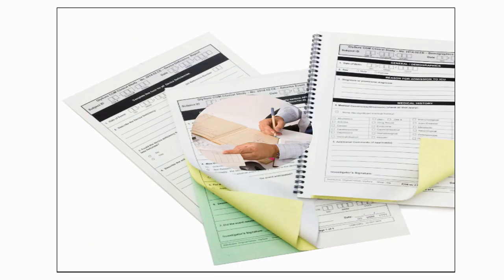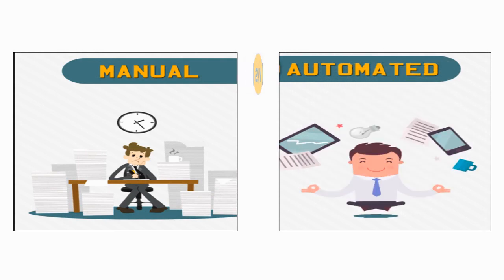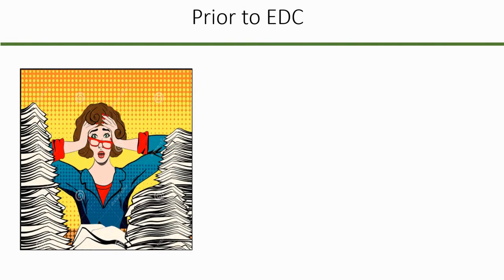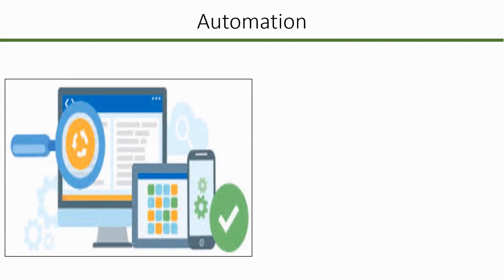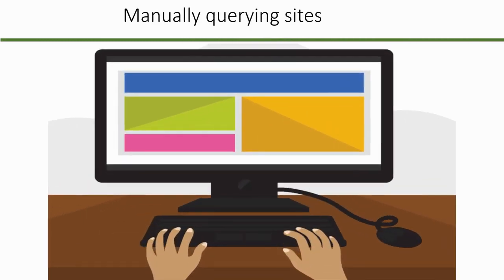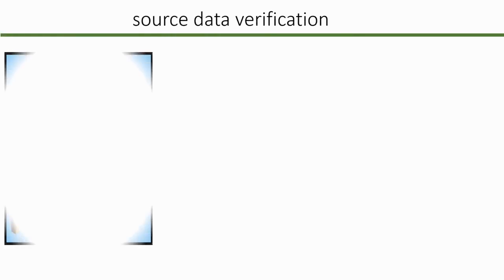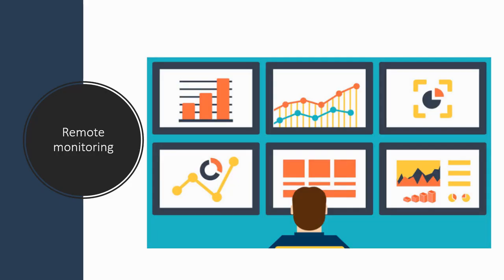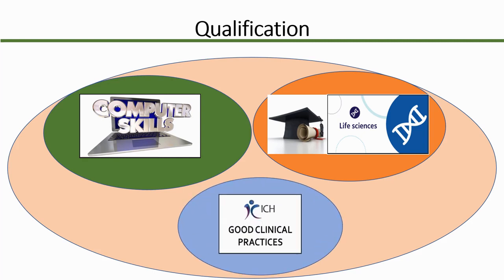Changing Role of a CRA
How EDC systems have brought changes to CRAs role.
A detailed description of the job responsibility of a CRA and how their activities and mode of work has changed significantly with time.
CRA- Monitor, Clinical Research Associate, Clinical Research Scientist.